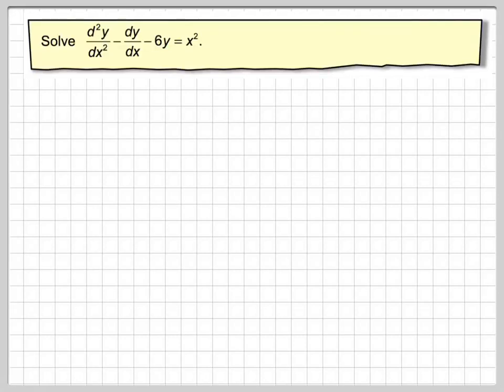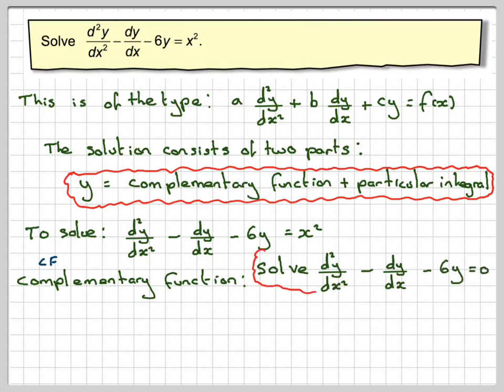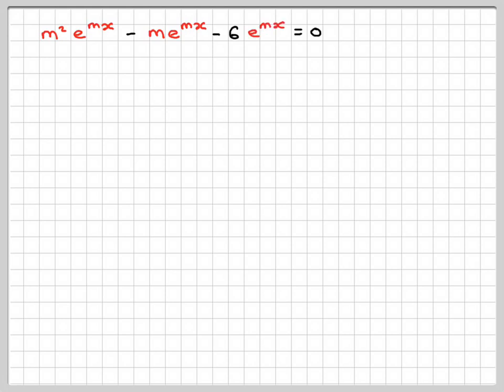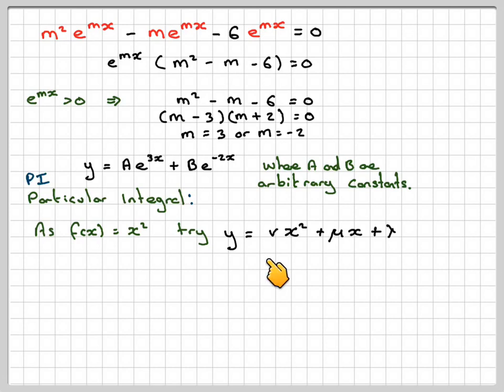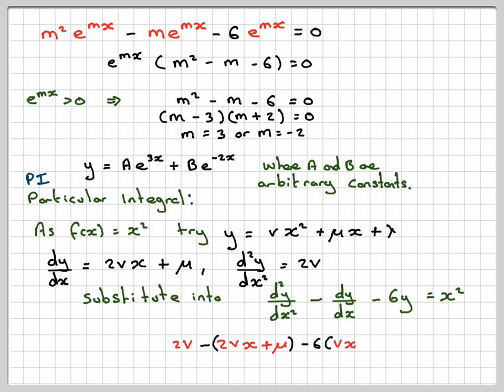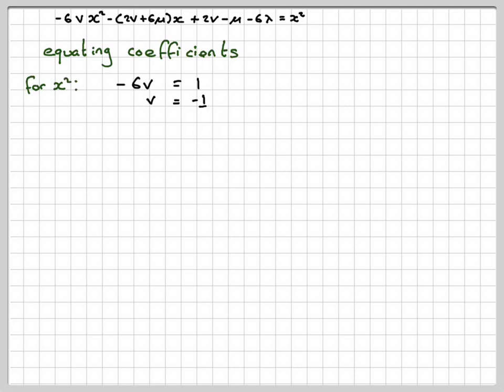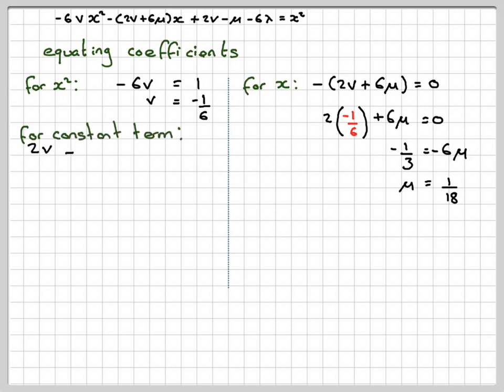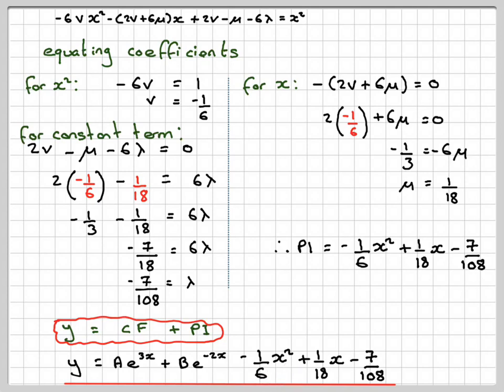Solving a second order differential equation 01